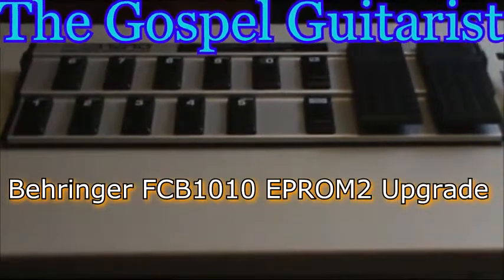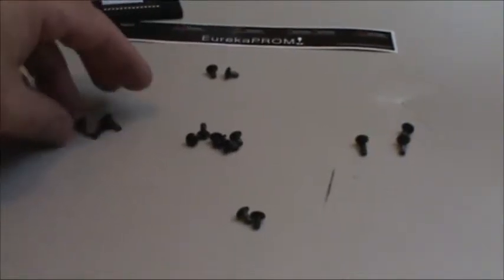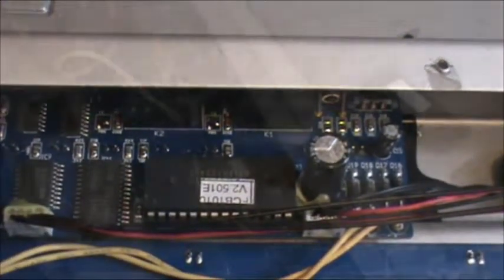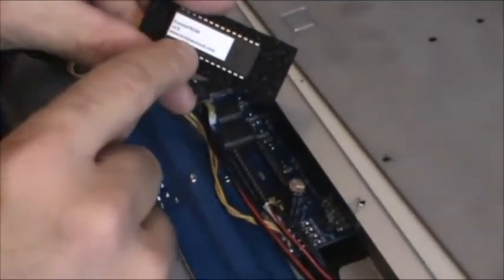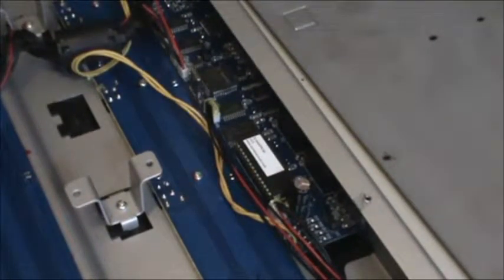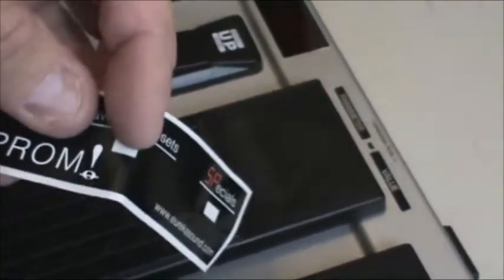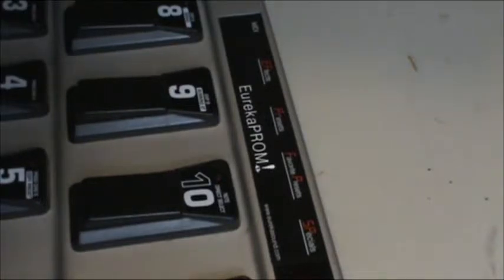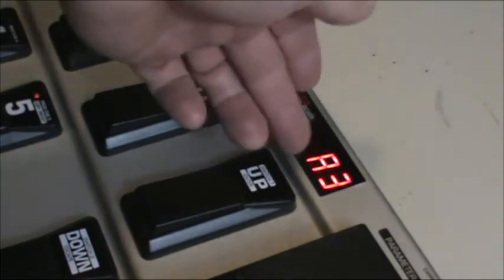FCB1010 Midi Controller EurekaEPROM Upgrade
How to upgrade your FCB1010 midi controllers EPROM chip to the newest version for more and better capabilites.